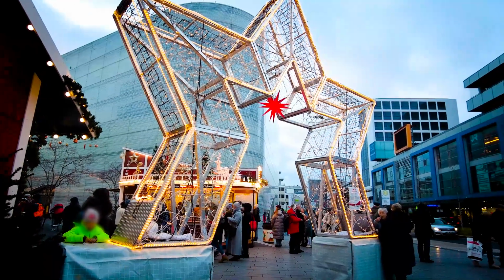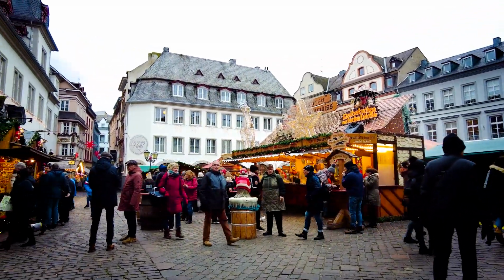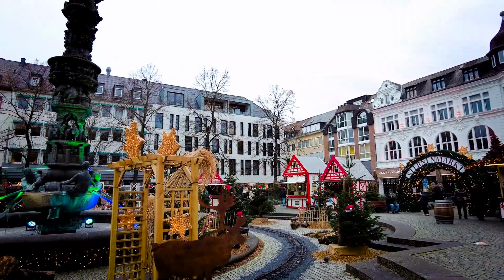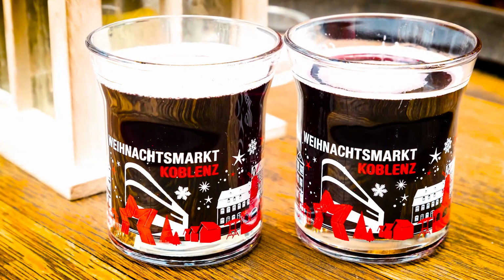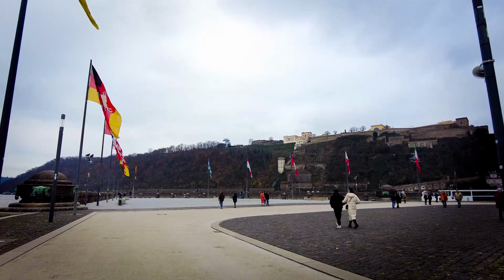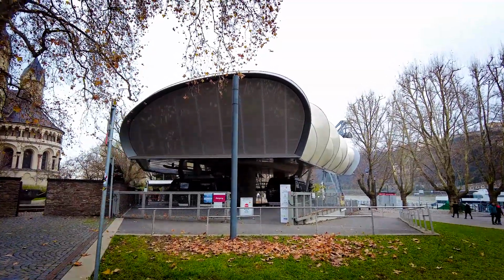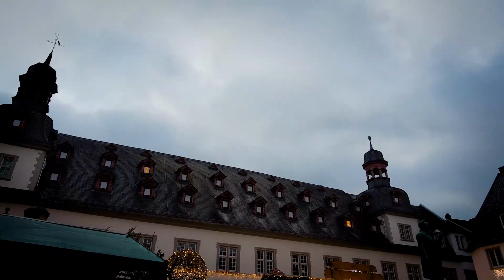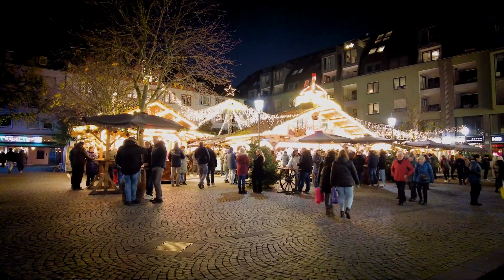The Christmas Markets in Koblenz, Germany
Discover the Christmas markets at Koblenz in Germany, plus a little tour of this historic city too.

I'll try to pack in as many tips and hints as possible for the first-timer, and the aim is to give you a little inspiration to visit.

Our tour of Koblenz's Christmas Markets starts close to our accommodation, the Sander Hotel, next to the Zentralplatz Christmas Market.

It's just a short stroll to the second of Koblenz's seven markets at  Willi-Hörter-Platz.  Here the wine flows, or more precisely, the Glühwein.  After all, we are on the edge of one of Germany's wine regions, the Moselle.  This means you have a choice of grape varieties here.

Just off this little market, there's the Nativity scene.

Step under the archway into the third Christmas Market at Jesuitenplatz; a little later, as dusk sets in, you can look up and catch Koblenz's largest advent calendar in the windows of the town hall.

From here, it's a short walk to the family-orientated Christmas Market at Görresplatz, where a miniature train offers rides around the Historiensäule or History Column, displaying 2,000 years of the city's growth.

From here, we head to the Christmas Markets at Am Plan and Liebfrauenkirche.

We skip the seventh and final Christmas Market to opt for a look around the city, taking in Kunstgässchen, before heading down the cobble lanes until we reach Platz Florinmarkt, before dropping down to the walk alongside the River Moselle.

This will lead us to the German Corner, or Deutsches Eck, where the River Moselle meets the Rhine before making its way out to the North Sea.

High on the hillside, we catch the Ehrenbreitstein Fortress, with the cable car running up to it.

Whilst in this corner of Old Koblenz, we check out the Ludwig Museum and the Basilica of St Castor, before taking a stroll up the River Rhine.  We pass the Pegelhaus, Old Prussian government building and Schloss Koblenz.

However, the Christmas Markets call, and we return to Willi-Hörter-Platz, Jesuitenplatz, Am Plan and take a look at the Christmas Market at Münzplatz.

We close the video by returning to Germany Corner and catching the Ehrenbreitstein Fortress illuminated at nig

⏱️Timestamps⏱️
00:00 - The Intro to Christmas Markets in Koblenz, Germany
00:10 - Where is Koblenz, and where else are we visiting for the German Christmas Markets
00:40 - Koblenz's Christmas Market at Zentralplatz
01:13 - The Christmas Market at Willi-Hörter-Platz
01:43 - The Jesuitenplatz Christmas Markets
02:44 - The Christmas Markets at Görresplatz
03:49 - A quick glimpse at Am Plan and Liebfrauenkirche Christmas Markets
04:29 - A look around the streets of Ood Koblenz
05:17 - The River Moselle and Germany Corner in Koblenz
06:07 - The Lubwig Museum and the Basilica of St Castor
06:41 - The up along the River Rhine in Koblenz
07:36 - Thre of Koblenz's Christmas Markets at dusk
08:50 - A look at the Christmas market in Koblenz's Münzplatz
09:38 - The Ehrenbreitstein Fortress, Christmas Garden and close

We also have;
14 of our much-loved German Christmas Markets